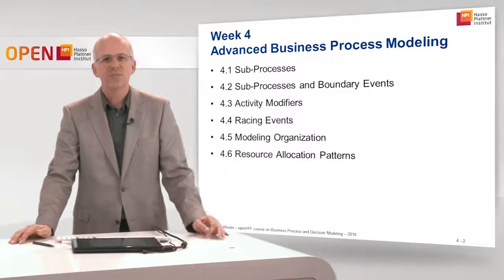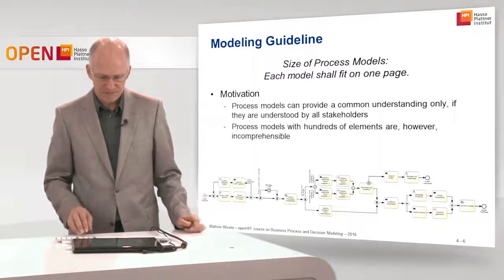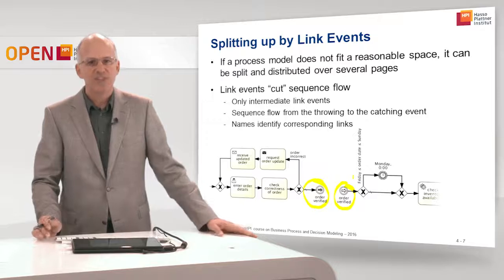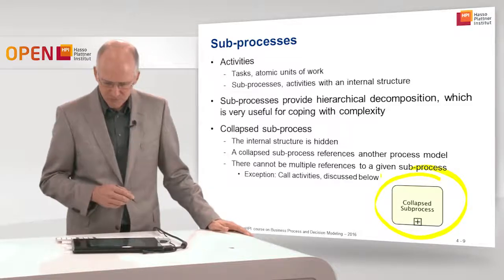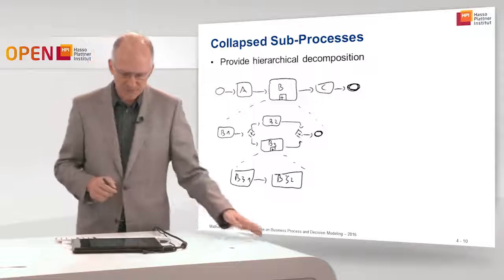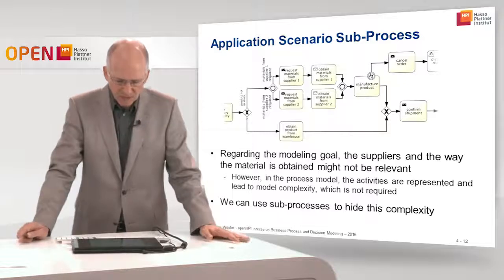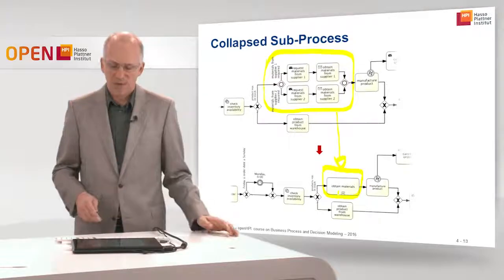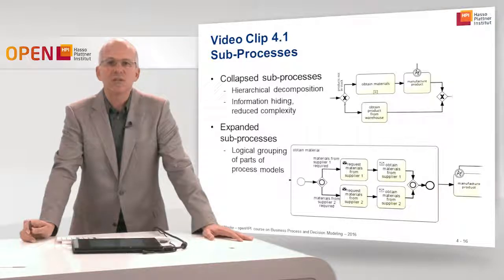bpm2016 w4 1 pip